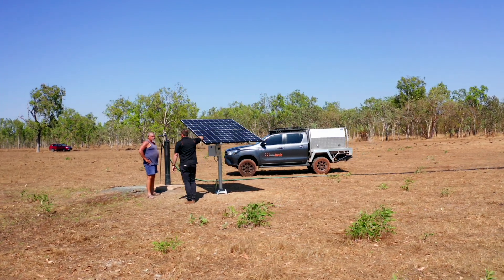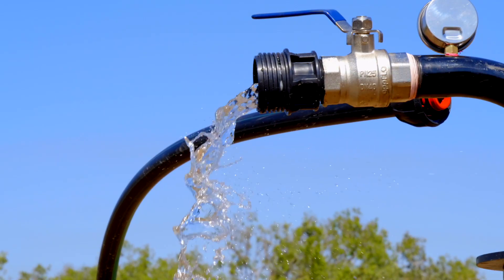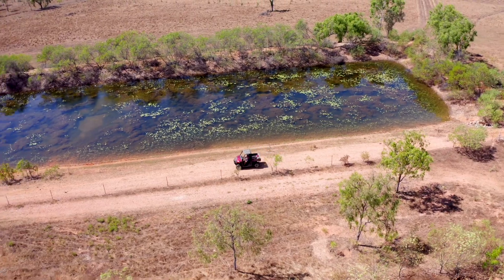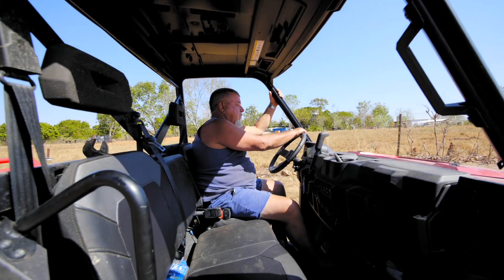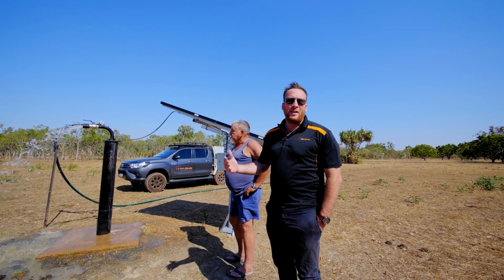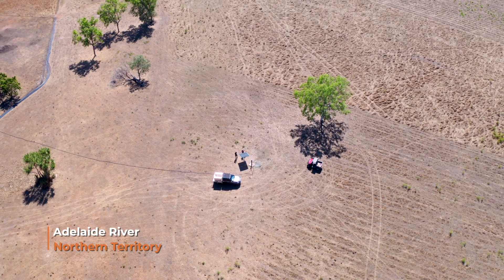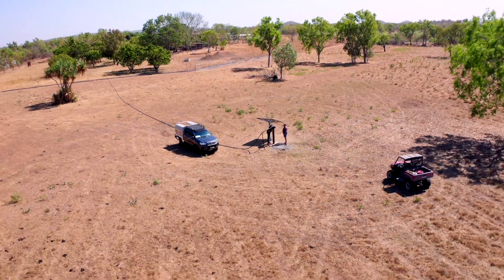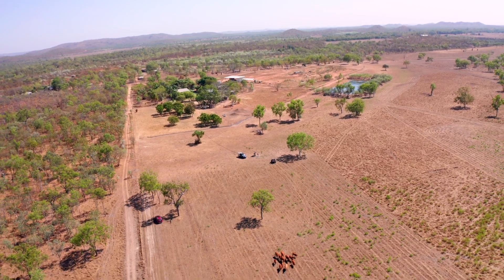How does Doug use solar power to pump bore water for his cattle farm in Adelaide River?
Video Transcript:

"- [Matt Byrd] Being on a farm 600, 1,200, 3,000 acres it's very hard to get electricity and to check on those diesel generators that they want to pump. So, having the ability to utilize solar and utilize the sun, which is a commodity that comes out every morning and lasts all day long. If they can use that without spending too much money, I mean, it's a win for everybody. We were able to offer him a solution where solar could be predominantly the main power to basically pump that water out of that bore.

- If you want your solar on all you do is just turn this switch on here and give it a minute and they it'll crank up, and out comes there water.

- When we're talking about customers like Doug, Doug lives on 600 acres. It's not easy to get power over to you know, 250 acres away. So, when we talk about the cost of installing cables to try and get to that bore, I mean, the price outweighs the return on investment. I mean, there's no return on investment with something like that. Putting solar there and giving him the availability to pump water whenever he wants through the day, so he can water his cattle without him worrying about you know, the cost of diesel or electricity, I think really helps Doug out. If we have more solar panels, it definitely gives you ability to be able to pump more water per second out of this bore. At the moment, we've got it set to around half a liter to three quarters of a liter per second, which is enough for Doug to be able to irrigate what he needs to irrigate and obviously water the land.

- [Doug Lovegrove] We're not paying for electricity to pump water anymore so that's all solar. So that's free. Yeah, people that don't got solar got rocks in their head, I reckon.

- Darwin's environment I guess, is quite harsh. It changes from humidity, from the dry season to the wet season. So, basically when we design a system, our number one priority is to design it around quality. Obviously Grant Foss and LG came hand in hand and there was no other option. We believe anyway.

- You know SEM, they do, do a good job and I'm really happy to be dealing with those guys. So, I'll stay with them. I think if you're getting plenty of sun, you'd be crazy not to use solar and yeah, way to go. Crazy if you don't."